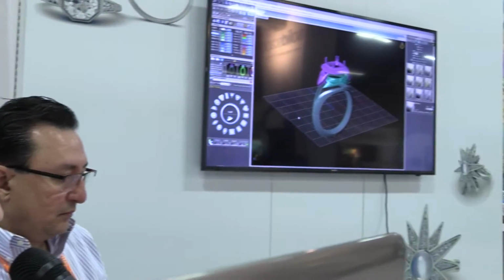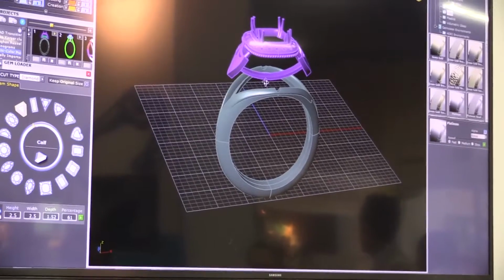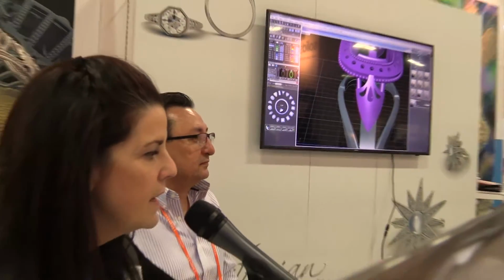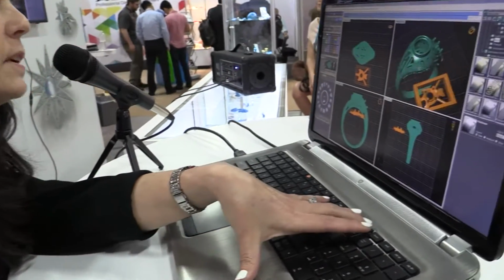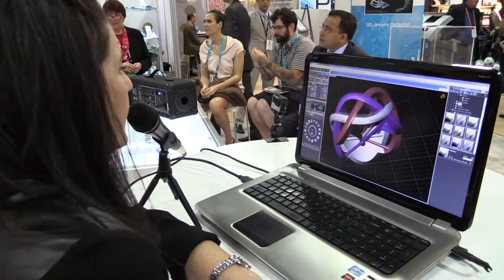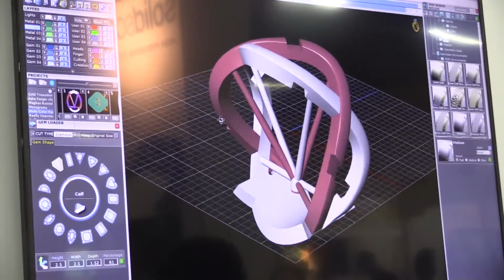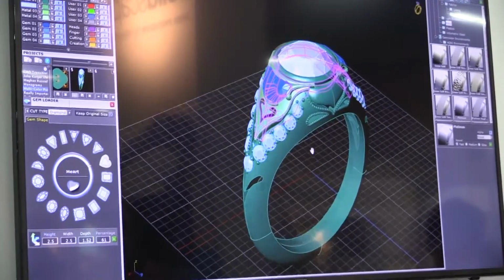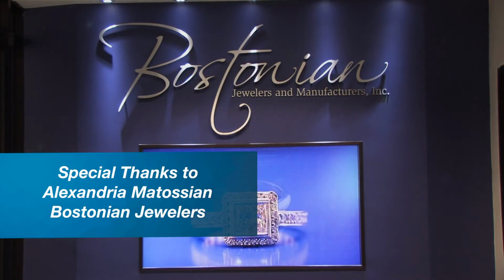JCK Expert Series Creating 3-Color Rings -- It's all in your head!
Creating 3-Color Rings - It's all in your head!

In this JCK Expert Series Alexandria Matossian, the Designer and Creative Director of Bostonian Jewelers shares her extensive design knowledge to push your creativity to the next level.
"Creating 3-color Rings" is about planning and puzzle-solving to master this hot trend in jewelry creation. Alexandria, together with her husband, Hagop, walk you through this design maze with the tips and techniques to inspire and empower your very own 3-color ring designs.

Discover new jewelry design inspiration!